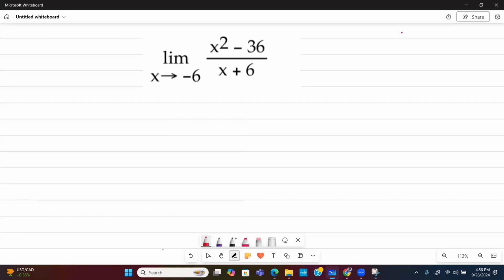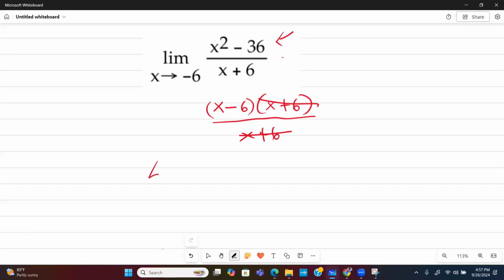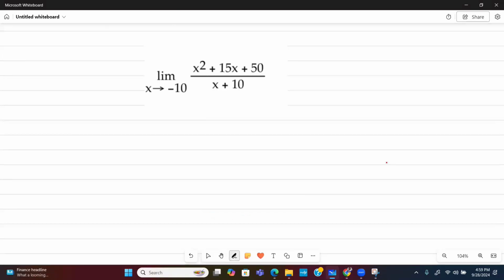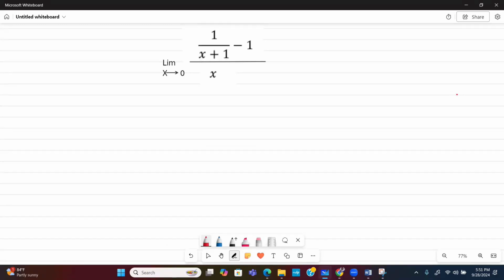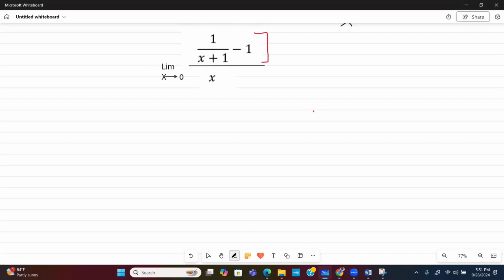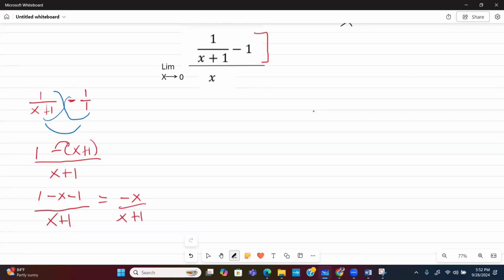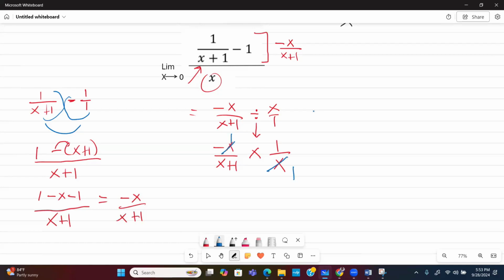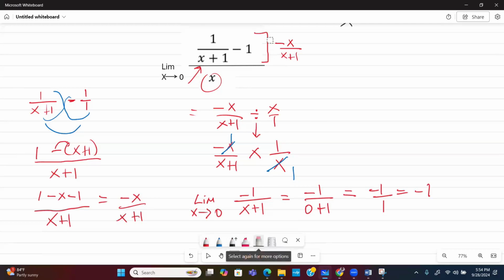Limits: Calculus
When taking limits, we can evaluate the function at that instance, however if we have a rational function and the denominator will become zero( undefined) after we evaluate then we need to find another route. Most times we will try factoring and canceling. Other times we try to rewrite the function then substitute after